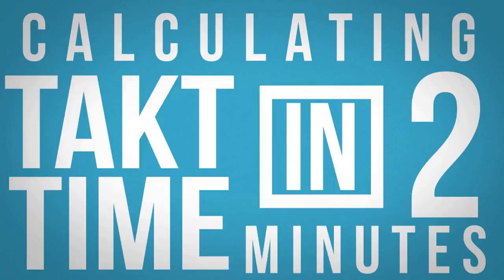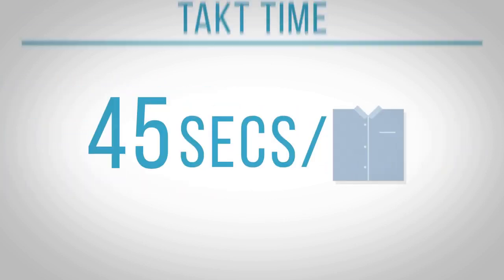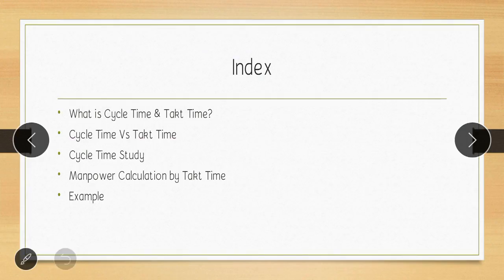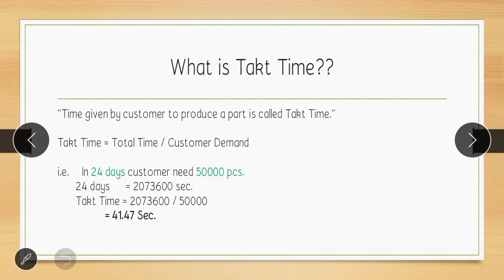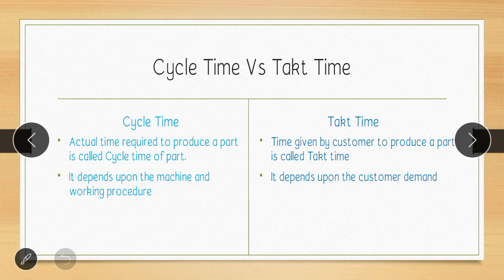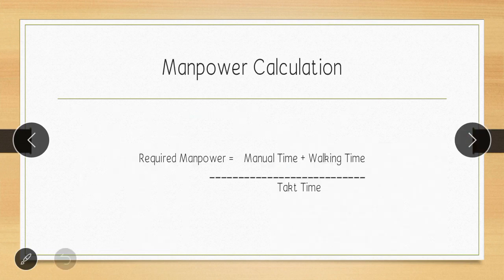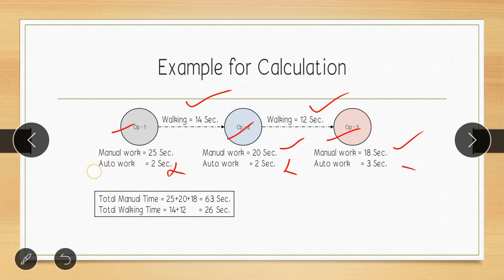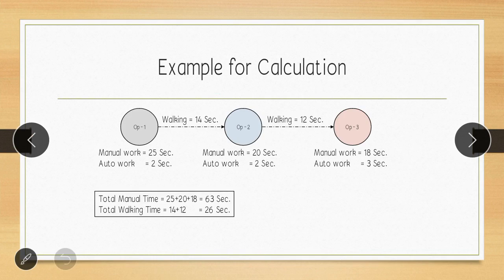2019 08 Takt Time Training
2019 08 Takt Time Training. This is a very basic training module.
Refreshment training for executives and engineers.